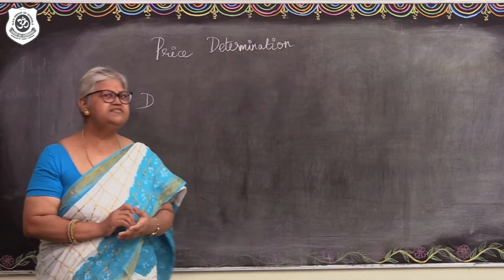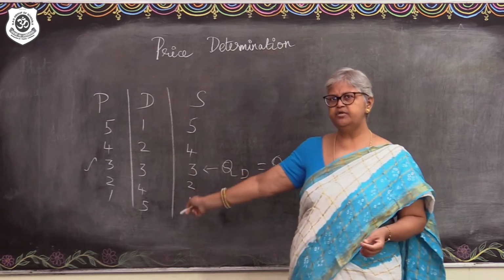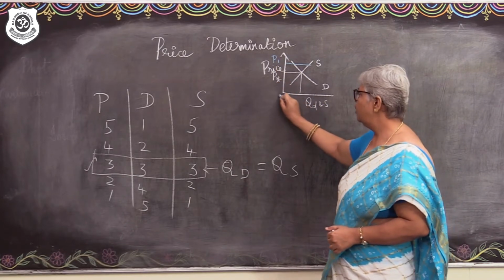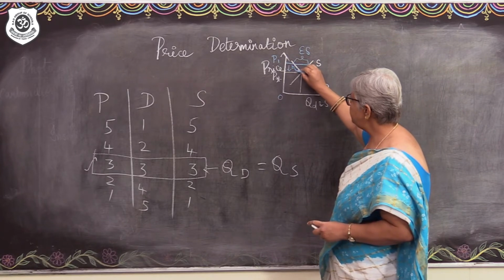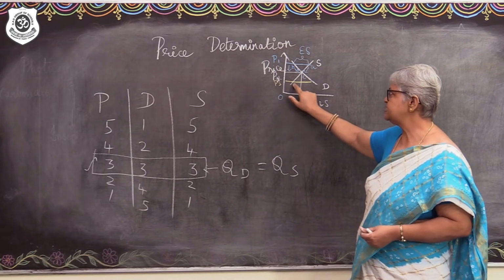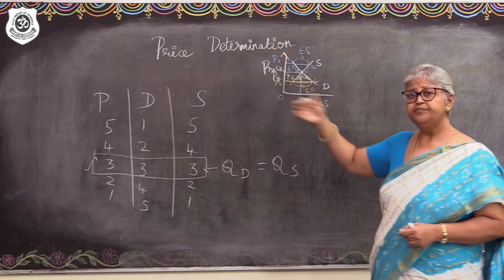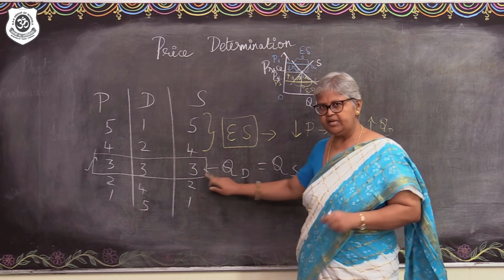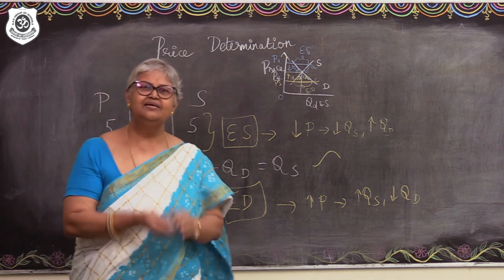Class XI CBSE - Economics - Price Determination Equilibrium, Excess demand supply and their effect.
Class XI CBSE - Economics - Micro Economics - Price Determination  -  Equilibrium, excess demand and excess supply and their effect.